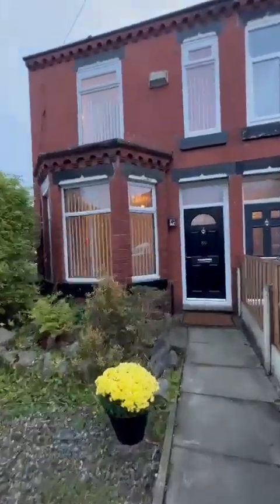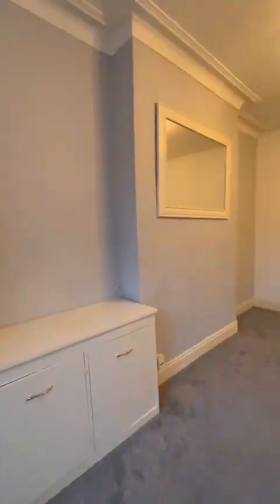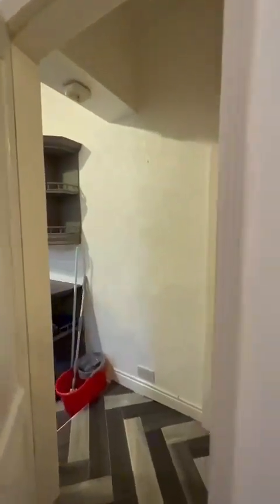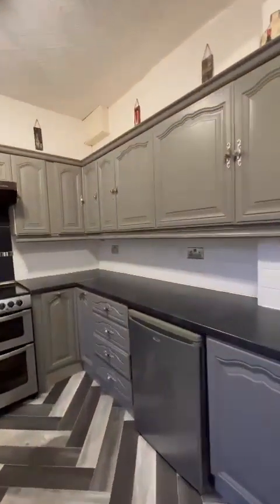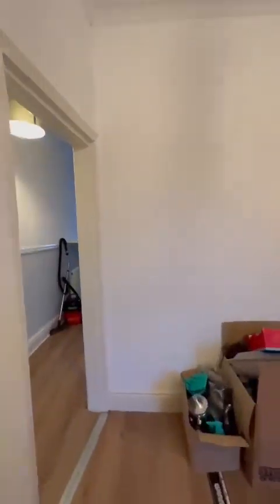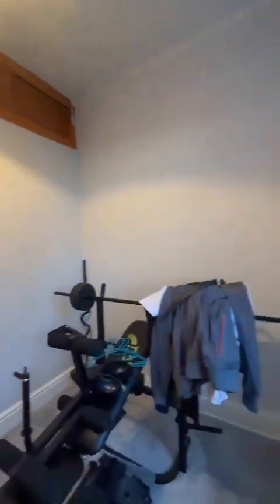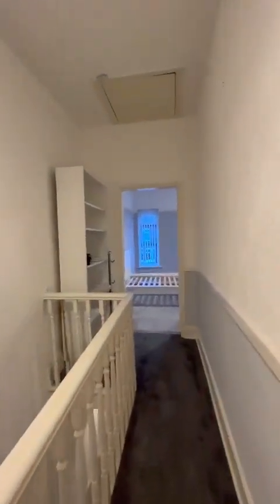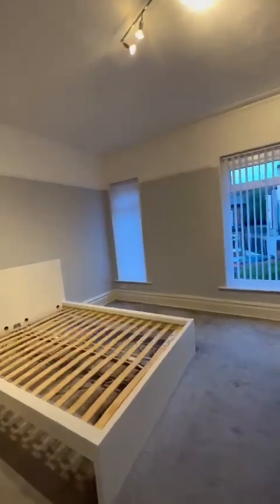Shakespeare Crescent, M30